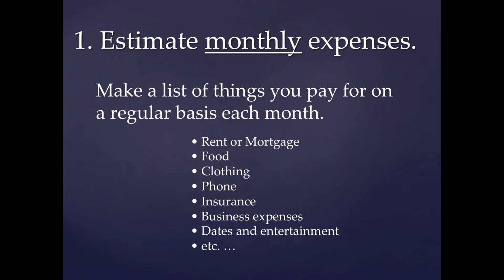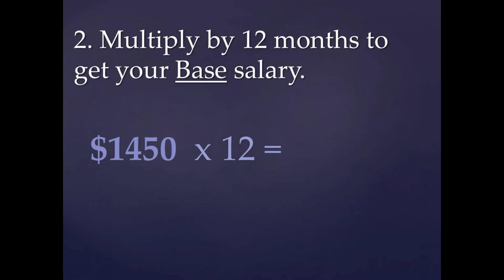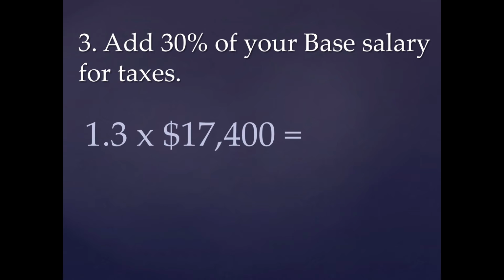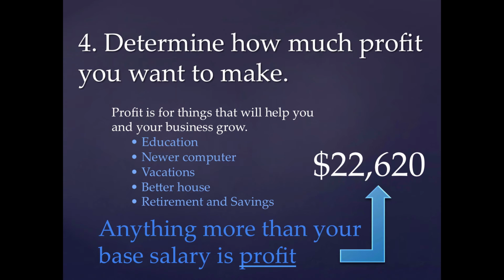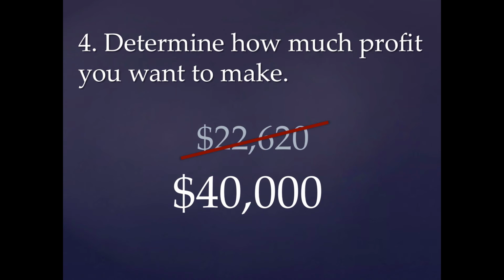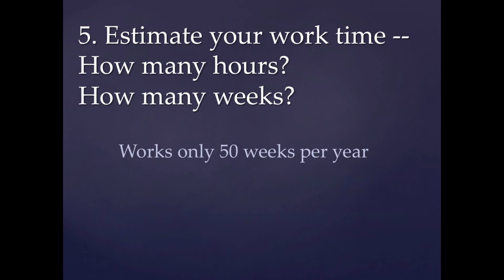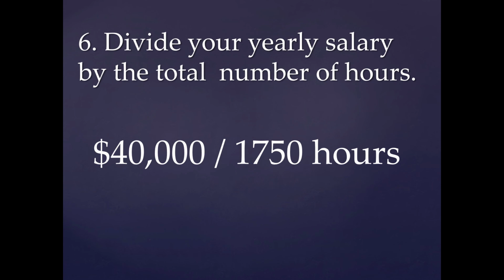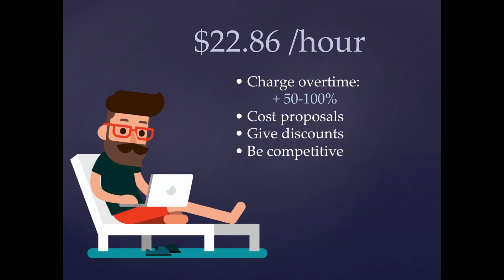How Much to Charge?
This video will give you a step-by-step breakdown of how to figure you charges as a graphic designer.